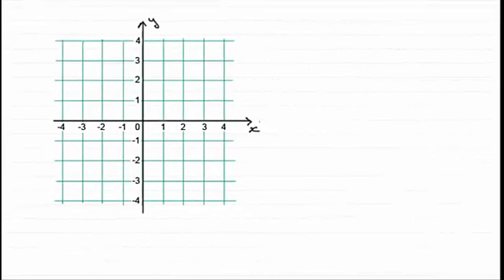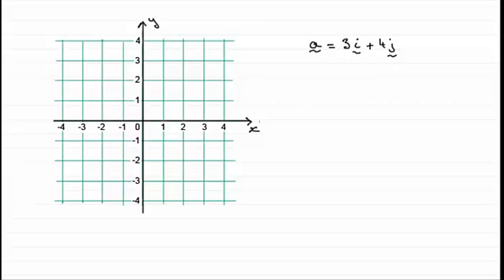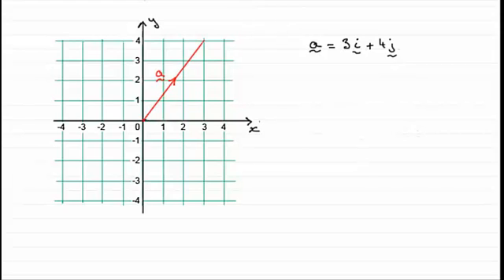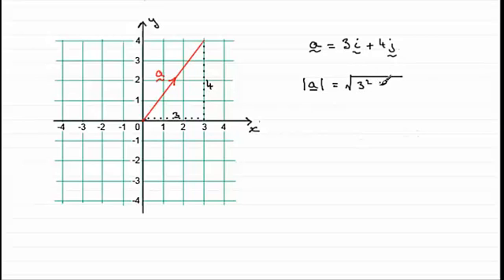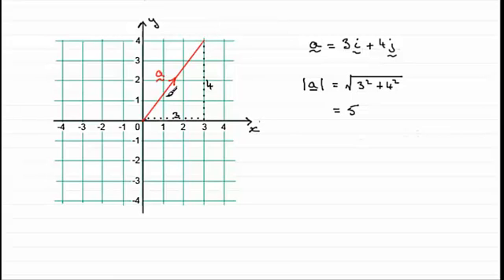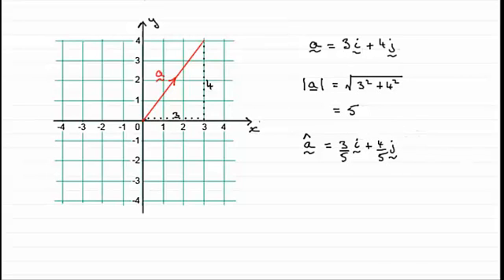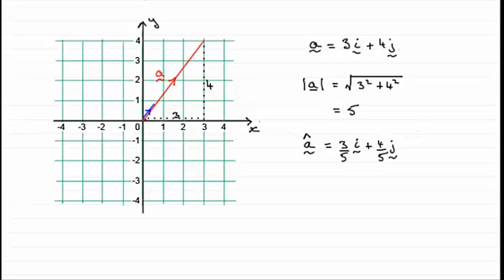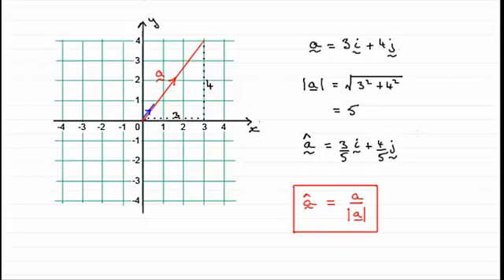Unit Vectors for vectors in a plane : ExamSolutions Maths Revision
for the index, playlists and more maths videos on unit vectors, vectors and other maths topics.